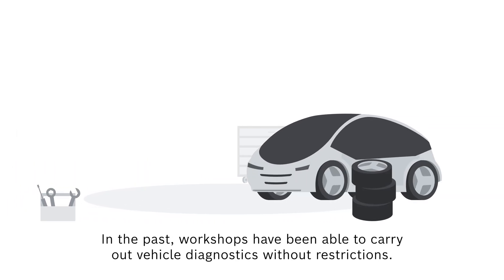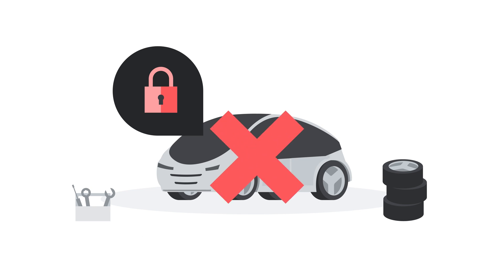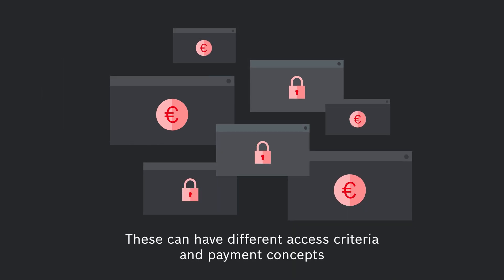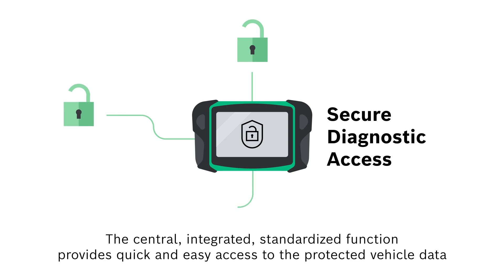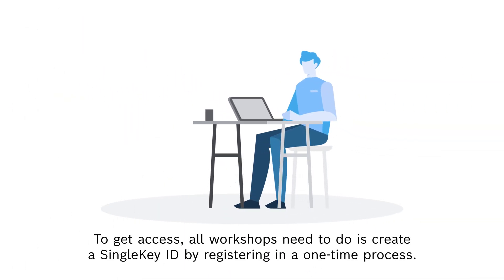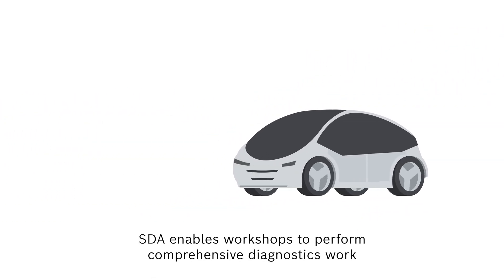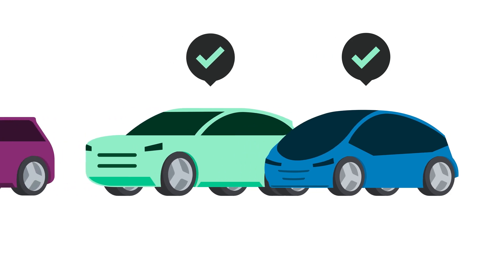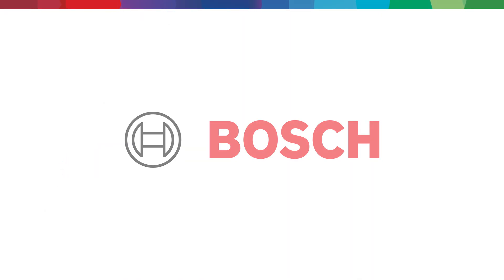SDA (Secure Diagnostic Access) from Bosch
Since 2021, Bosch’s Secure Diagnostic Access (SDA) solution has been providing automotive workshops with effortless access to the manufacturer-protected systems in modern vehicles.